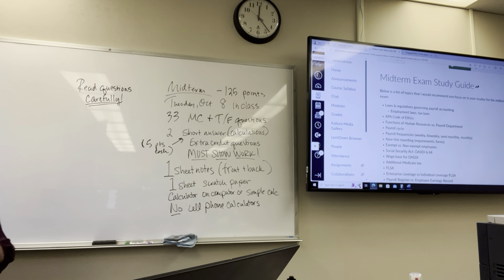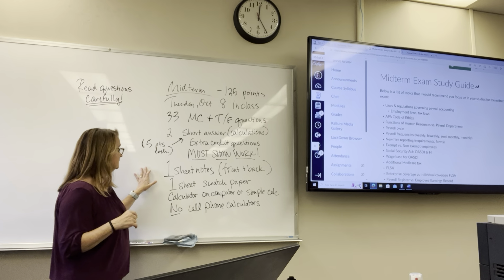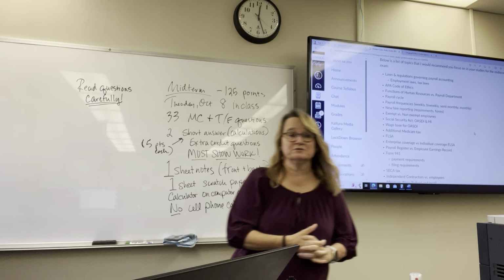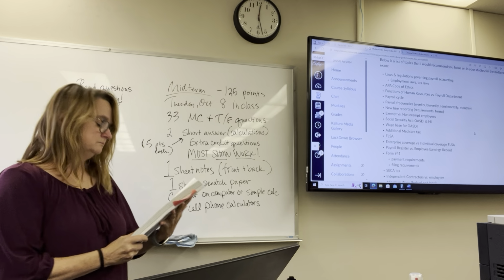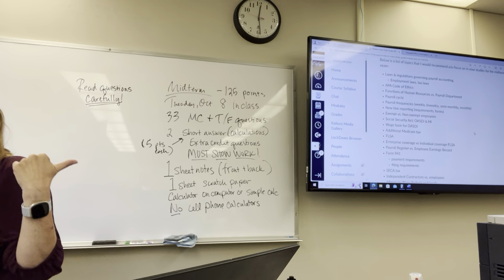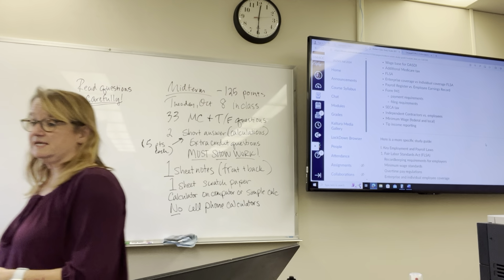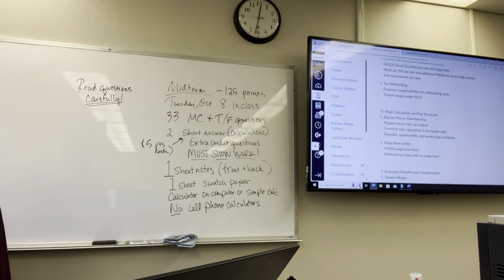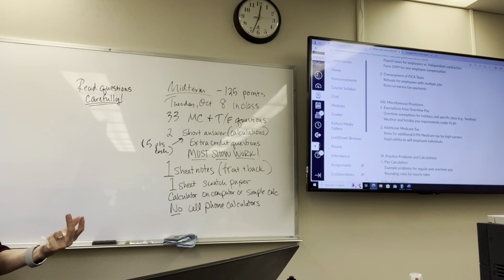Payroll Accounting, Fall 2024, midterm review